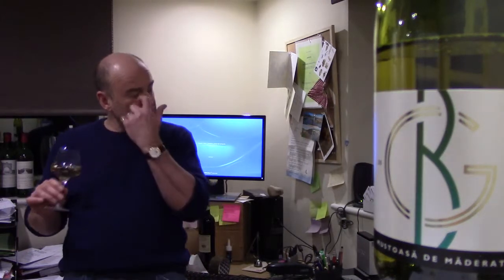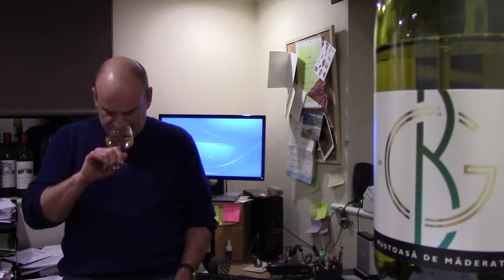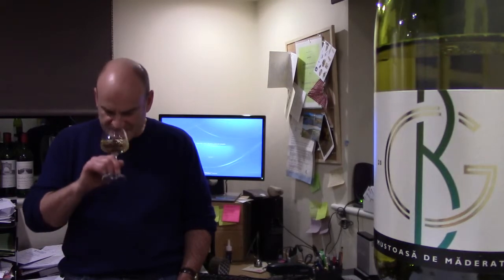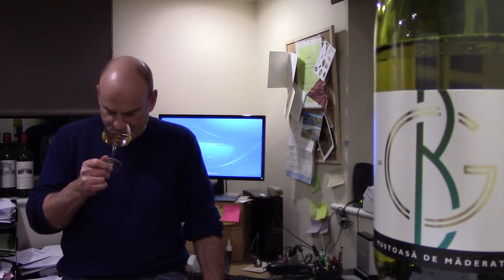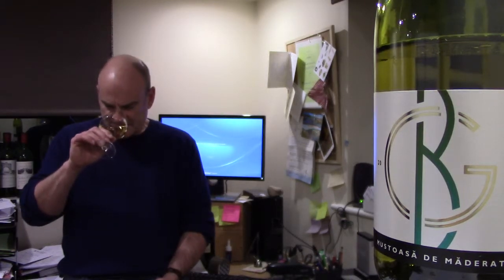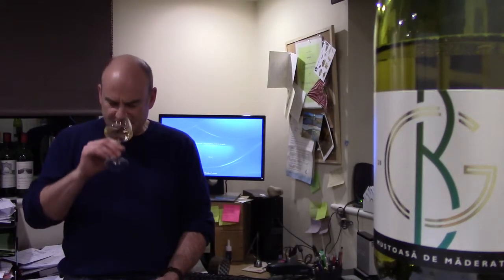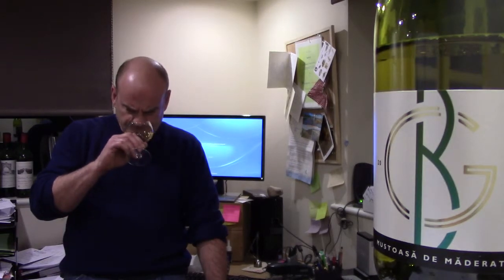2018 Mustoasa de Maderat, Balla Geza - 31st Jan 2019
Caspar Bowes of The Daily Drinker tastes this rarity from Romania and finds an assertively aromatic, floral and grapy wine in his glass.  Read more about or to buy this wine on The Daily Drinker